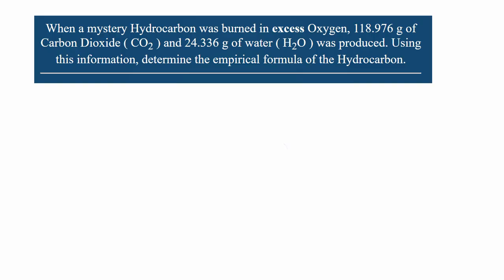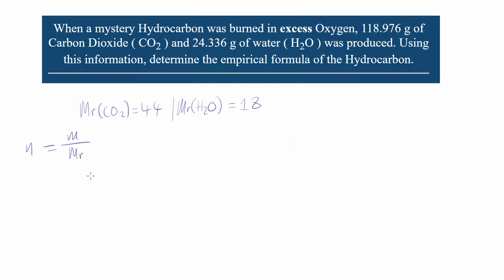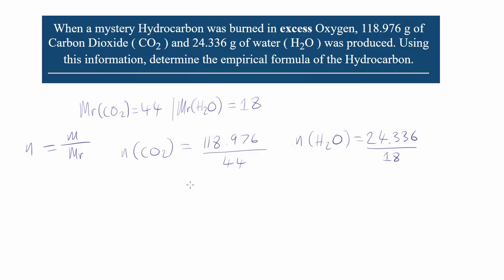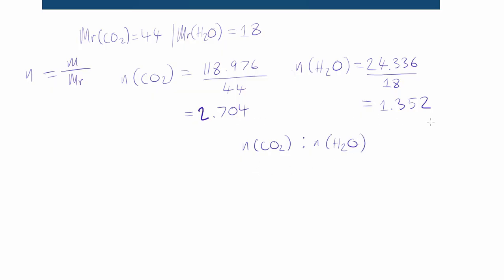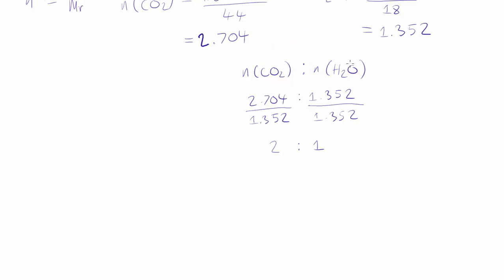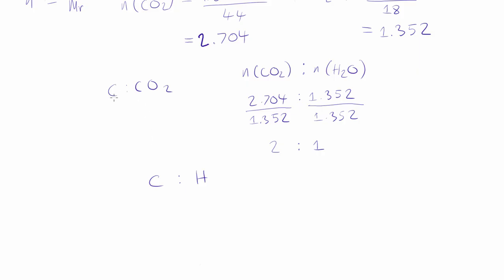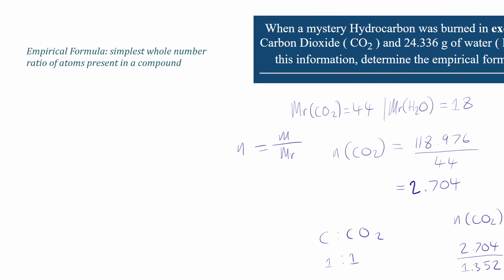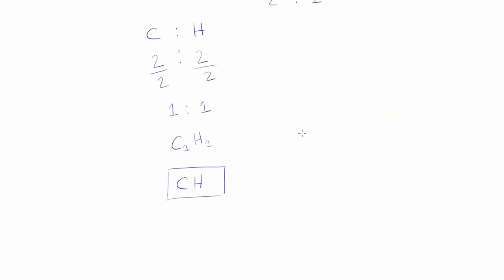Moles of CO₂ more than H₂O; Dir. Integer Ratio – Emp. Formula from Exp. Data (2)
In this short walkthrough, we solve an empirical formula question involving determining the formula of a hydrocarbon from experimental combustion data, where the moles of carbon dioxide (CO₂) are greater than those of water (H₂O), giving a direct whole-number ratio.